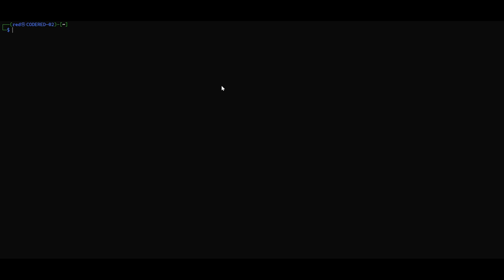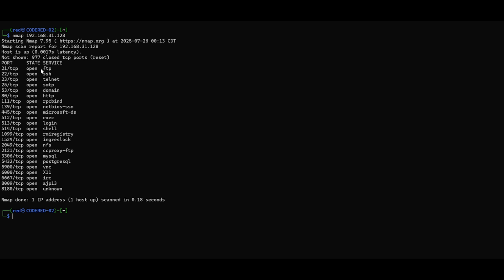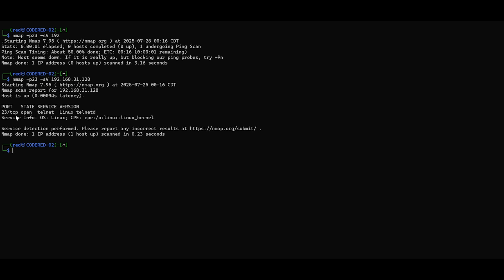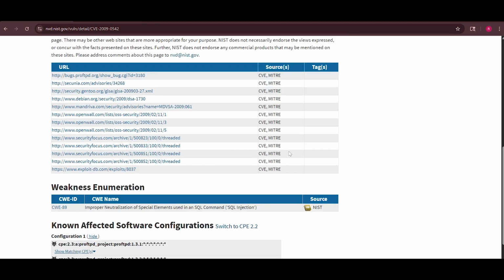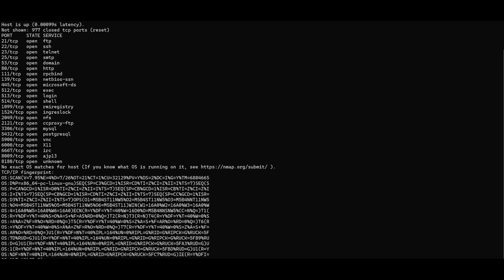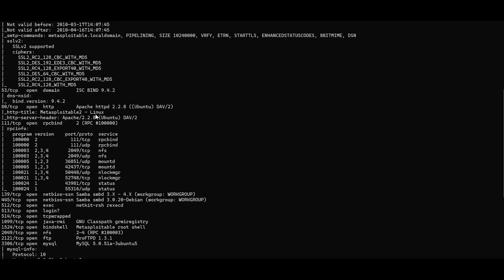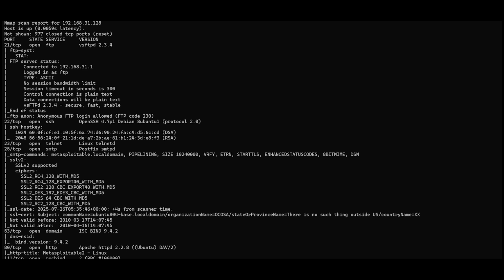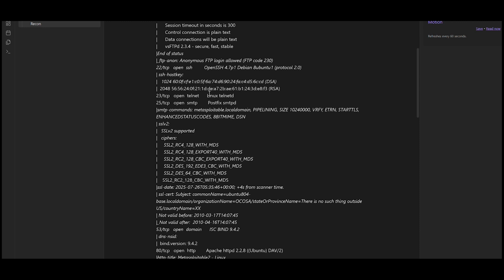Pentesting Part 4 | Recon with Nmap on Metasploitable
This is what it looks like to start active reconnaissance on a single machine for a future exploit. Diving deeper into the ethical hacking journey. Nmap and Google are your best friends.